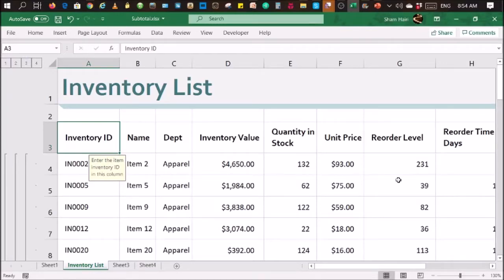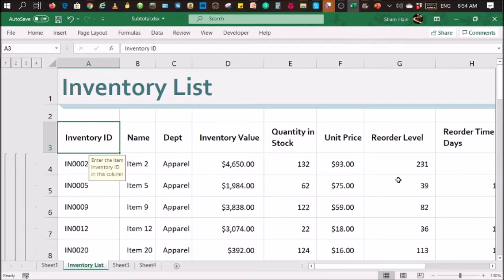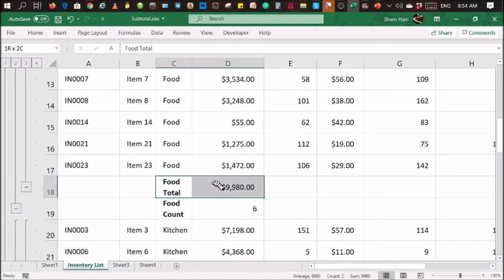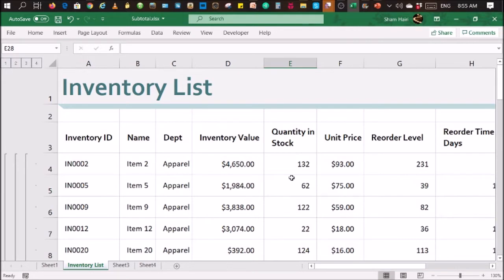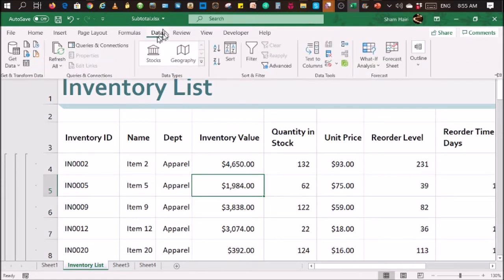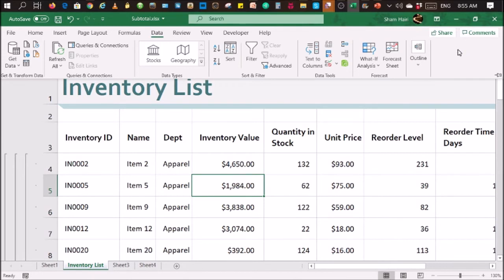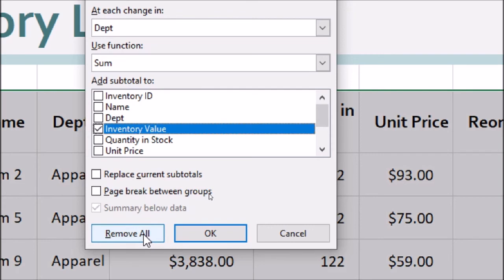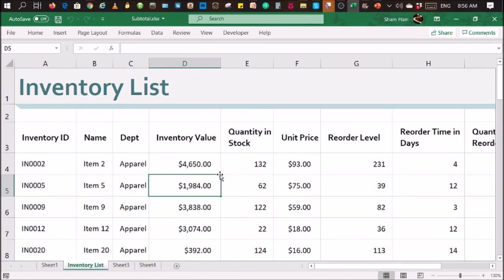Removing Subtotals in MS Excel Spreadsheets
When you create subtotals using the subtotal feature, in MS Excel spreasheets, how do you remove it when you don't need it anymore? This video will show you how.

Menu:
Data / Subtotal or
Data / Outline / Subtotal

If you do not know what the Subtotal feature is, here is the video: